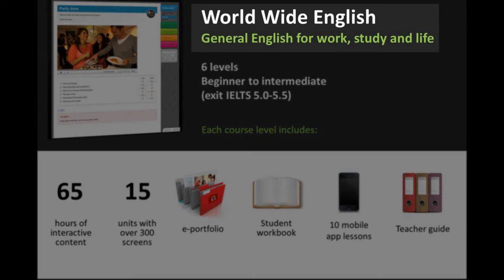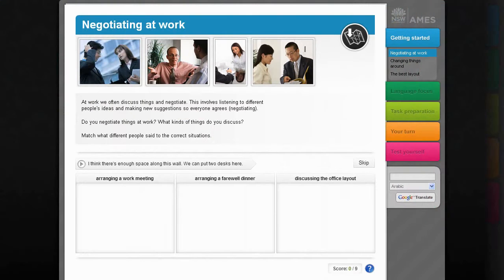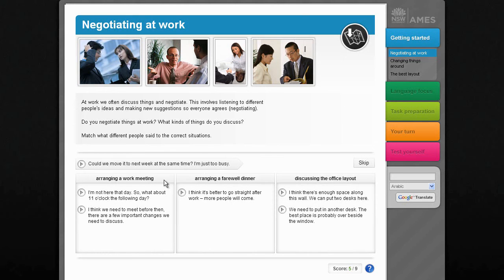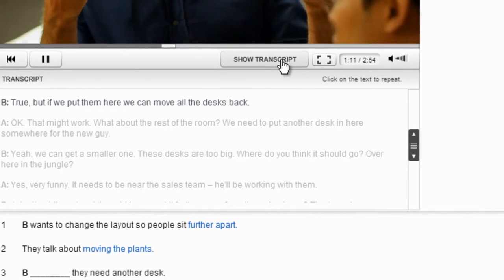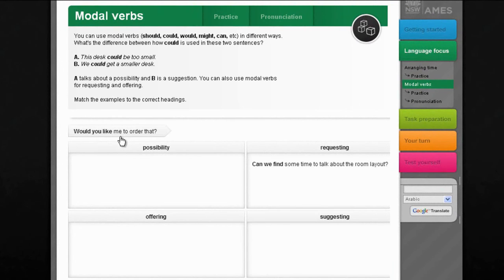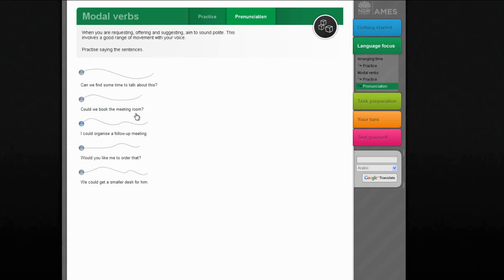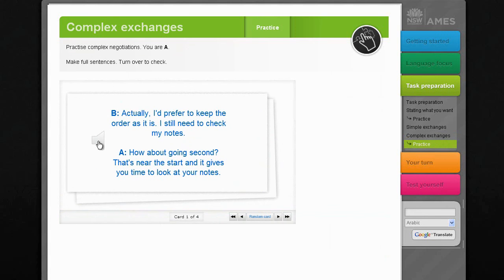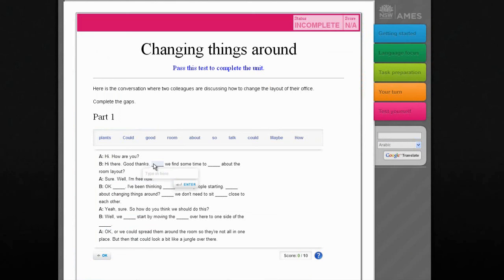World Wide English demonstration